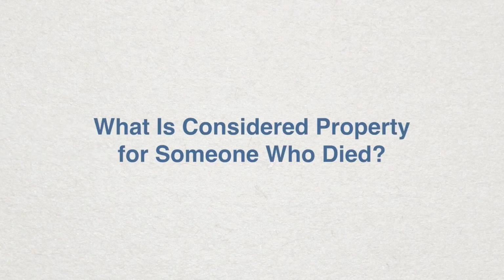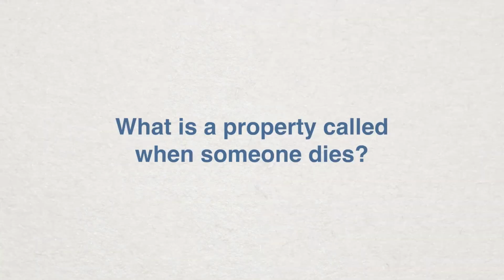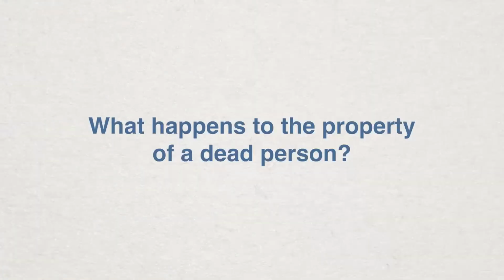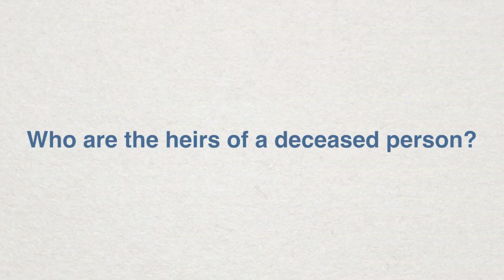What Is Considered Property for Someone Who Died? | RMO Lawyers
When someone dies, their property must be passed on to their heirs and beneficiaries. Everything that a person owns individually will be considered their property upon their death. This includes personal property such as cash, stocks, vehicles, clothes, furniture, and jewelry, as well as real property such as land and buildings.

Some assets will be subject to a process called “probate,” where the distribution of property is monitored by the court. However, some property will automatically pass to a co-owner or the deceased person’s chosen beneficiaries upon their death. And other property may pass privately through a trust.

Examples of assets that will not be subject to probate include:

Any property that is jointly owned, such as real estate and bank accounts.
Payable-on-death (“POD”) bank, investment, and retirement accounts.
Proceeds from life insurance policies.
Any assets held in trust.

What Is a Property Called When Someone Dies?
When someone dies, all of the real and personal property that they own at the time of their death is called the “Decedent’s Estate.”

What Happens to the Property of a Dead Person?
Two primary factors affect what happens to the property of a dead person.

The first factor is how the property is owned. As we discussed above, certain assets are not subject to the probate process. These non-probate assets will be generally distributed as such:

Trust assets will be distributed to the beneficiaries according to the terms of the trust instrument.
Jointly-owned bank accounts and real property will be inherited by the surviving joint owners.
POD bank accounts, investment and retirement accounts, and life insurance policies will be passed to the designated beneficiaries.
However, California law does make some exceptions to these rules when the non-probate assets are community property of a married couple in which a surviving spouse has an interest.

The second factor is whether or not the deceased left a will or other estate planning documents. When the deceased person leaves a will, the probate assets will usually be distributed according to the terms of the will.

But if the deceased person passes away without a will, California’s intestate succession laws (California Probate Code 6400 through 6455) will control how their probate assets are distributed. Intestacy laws will also apply to probate assets not disposed of through a decedent’s will, either intentionally or by mistake or omission.

Once the estate’s debts are paid as part of the probate process, any remaining property will be distributed to their heirs according to state intestate succession laws. The intestacy statutes establish a specific order in which family members are entitled to inherit and what portion of the probate estate they are to receive.

For example, say the deceased died with a wife and two children. In that situation, California intestate law gives the spouse all of the community property and 1/3 of the deceased’s separate property, which is generally limited to assets acquired before marriage. The two children will split the remaining 2/3 of the separate property, with each child receiving 1/3.

Here are some other examples of how California intestacy laws would distribute probate assets in different family situations:

- If the decedent was married with no surviving children, parents, siblings, nieces, or nephews, all property would go to the surviving spouse.
- If the decedent was unmarried but had children, all property would be equally split among the surviving children. If one or more children died before the decedent, each deceased heir’s children would take an equal share of their parent’s inheritance.
- If the decedent was unmarried and did not have children, the decedent’s parents would inherit the assets. If both parents pre-deceased the decedent, then the decedent’s siblings would inherit their property. If there are no surviving siblings, then any surviving aunts and uncles would split the estate, and so forth.

Looking for legal representation? At RMO, we protect people like you everyday.